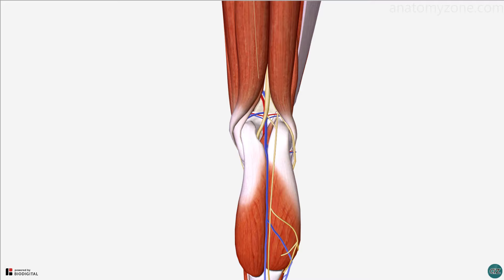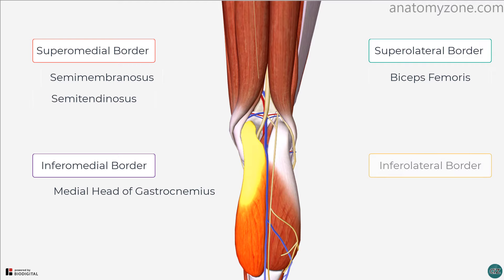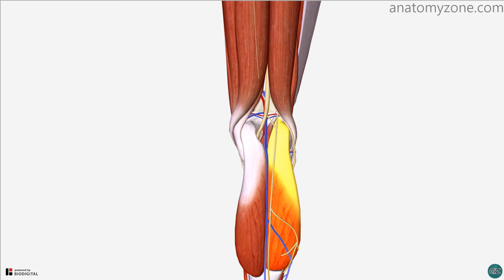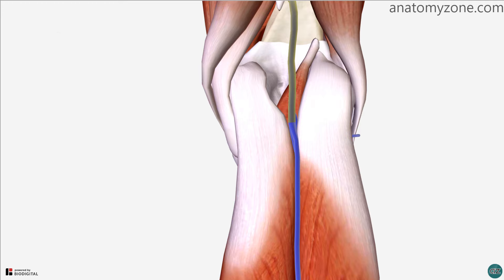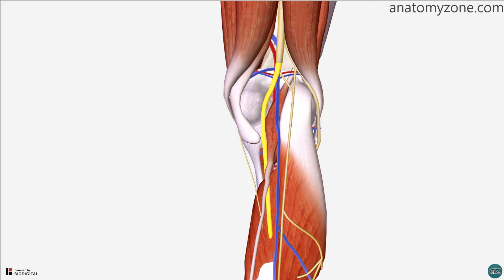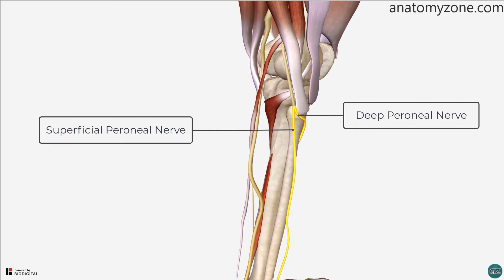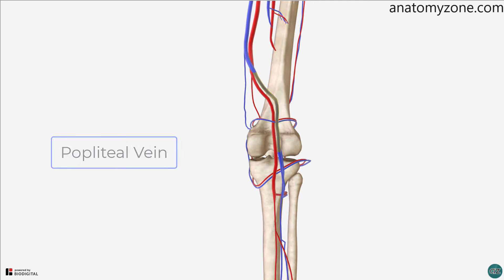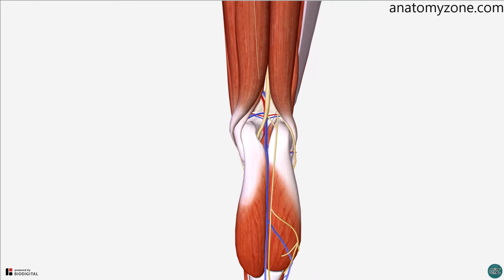Popliteal Fossa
Quick review 3D anatomy tutorial on the borders and contents of the popliteal fossa.

00:33 - Boundaries
01:07 - Floor
01:20 - Roof
01:50 - Contents
02:08 - Tibial nerve
02:20 - Common peroneal nerve
02:46 - Popliteal artery
03:02 - Popliteal vein